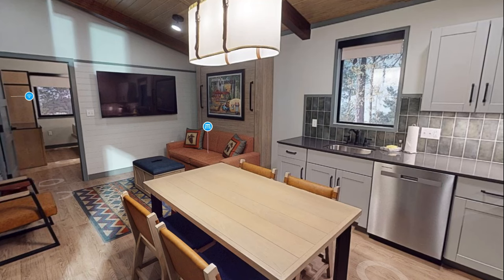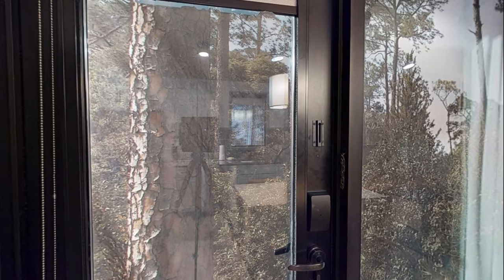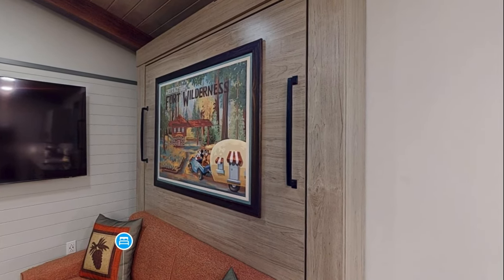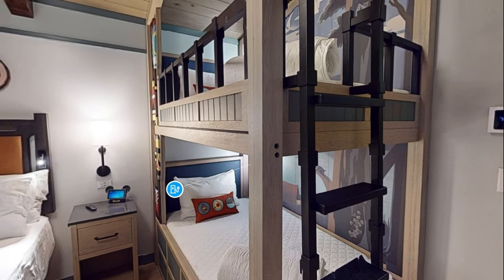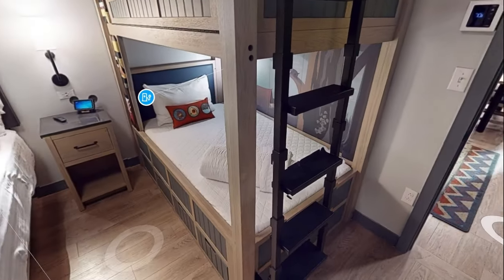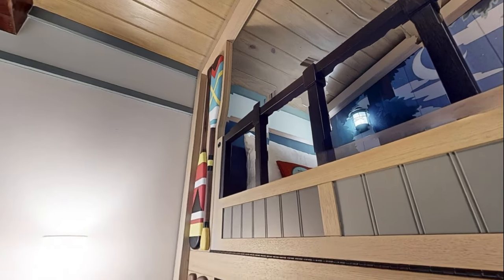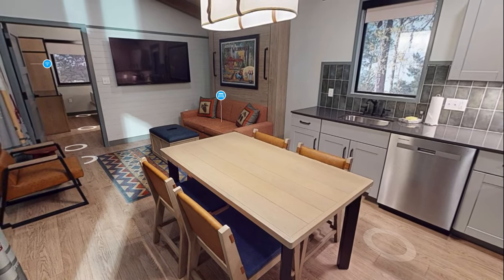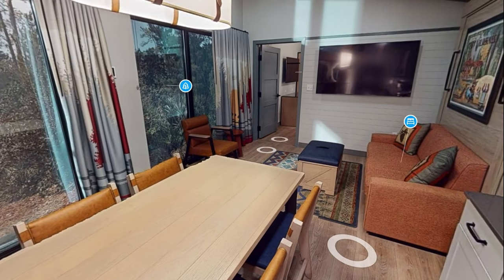Fort Wilderness DVC Cabins | Full Tour | Disney Vacation Club Villas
Here is a full virtual tour inside the new DVC Cabins at Fort Wilderness in Disney world.